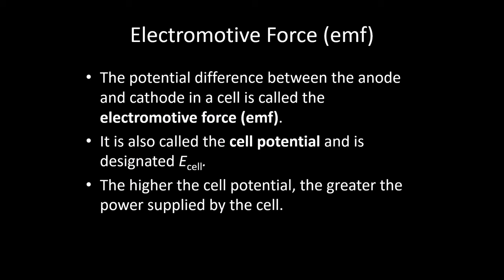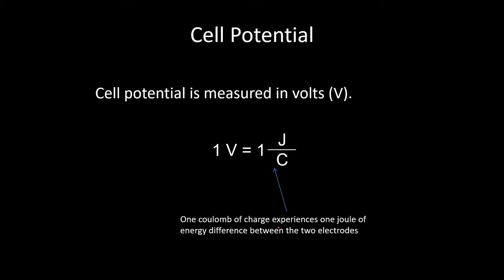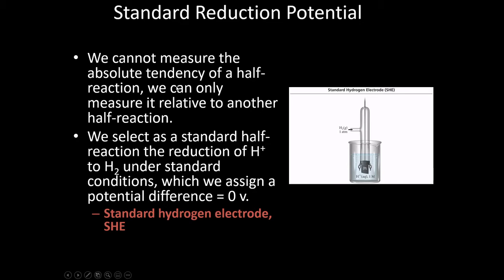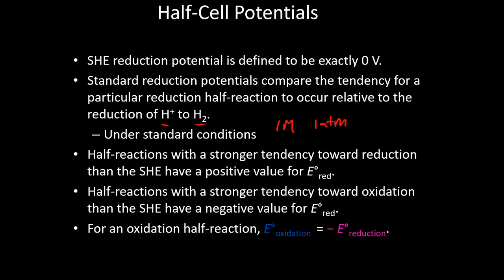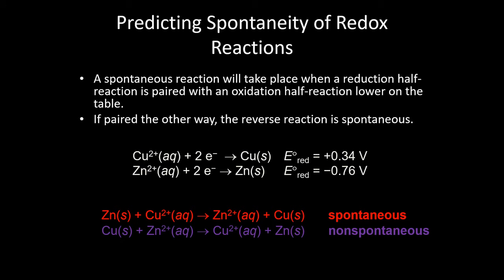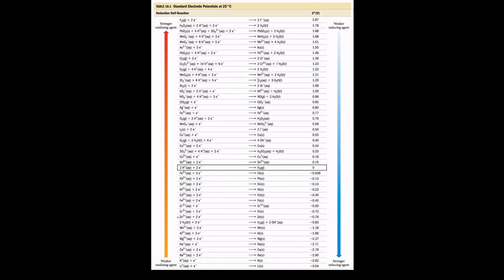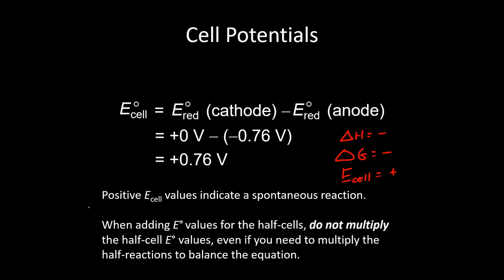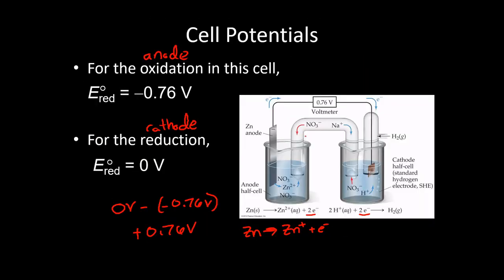Electrochemistry part 6